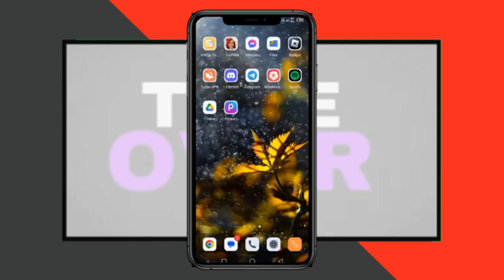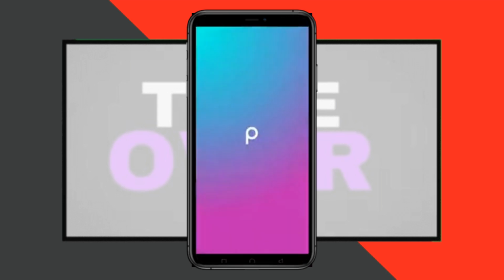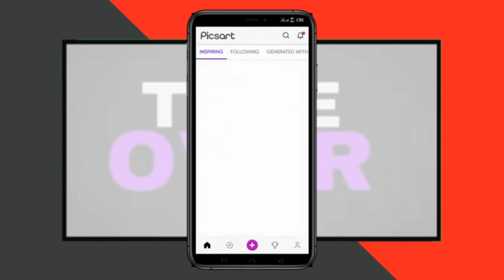HOW TO DELETE DRAFTS ON PICSART!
In this video, I will show you HOW TO DELETE DRAFTS ON PICSART! , Be sure to watch the video to the very end.
If you are looking for a video about HOW TO DELETE DRAFTS ON PICSART! , here it is!
You will learn HOW TO DELETE DRAFTS ON PICSART!